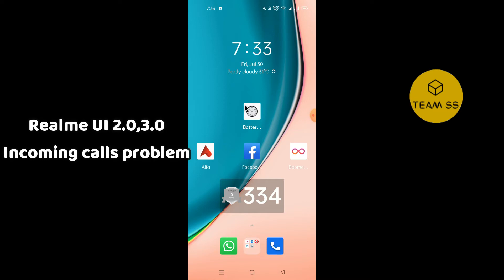How to Fix Incoming Call not Showing Realme UI 2.0, 3.0 | Incoming calls Problem Fixed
How to Fix Incoming Call not Showing Realme UI 2.0, 3.0 ✔️